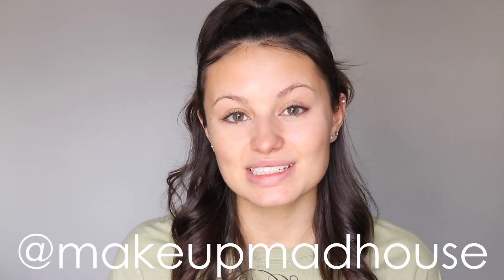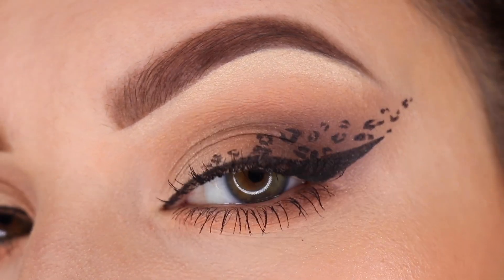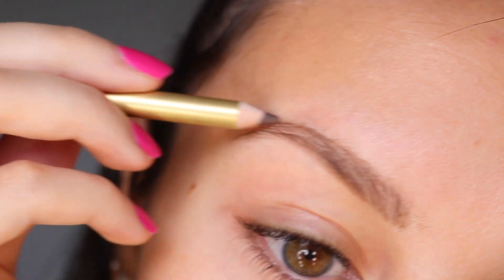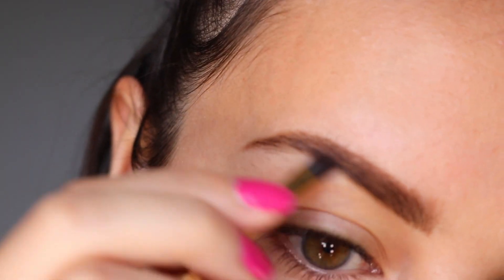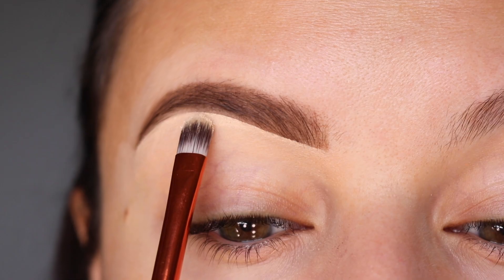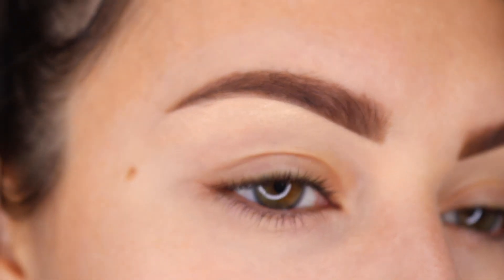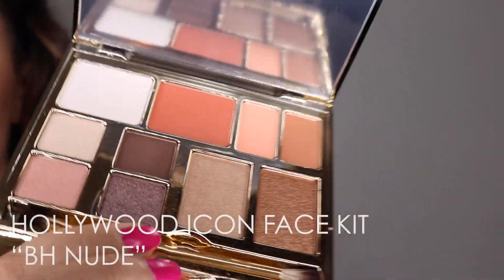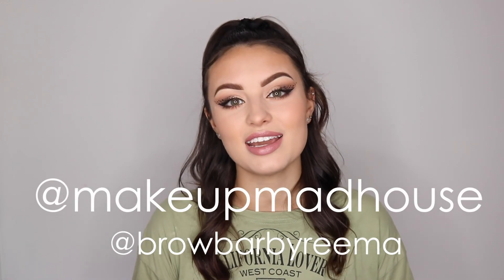Bombshell Brows Tutorial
Hi friends! Many of you have had brow questions or asked how I do mine - here's all the answers! I received the Bombshell Brow Kit a couple weeks ago and have been loving it since!

PRODUCTS
🐆 @browbarbyreema Bombshell Brow Kit “Dark” + Hollywood Icon Face Kit “BH Nude” + Rodeo Rouge Collection “9021Oh!”
🐆 @kvdveganbeauty Tattoo liner “Mad Max” + Go big or go home mascara